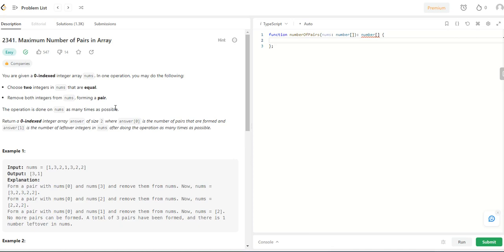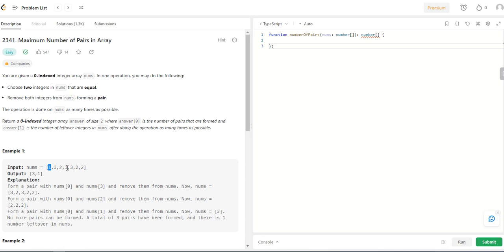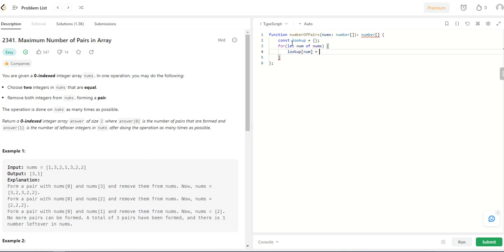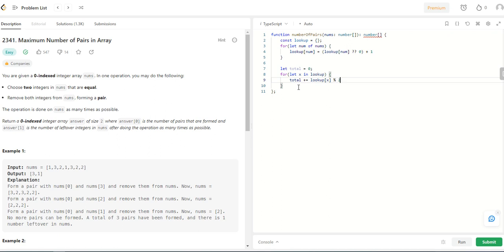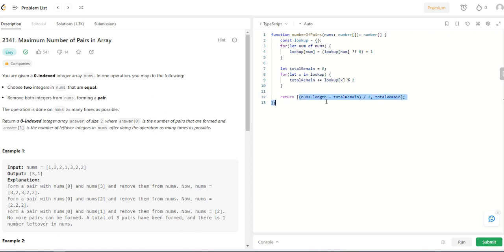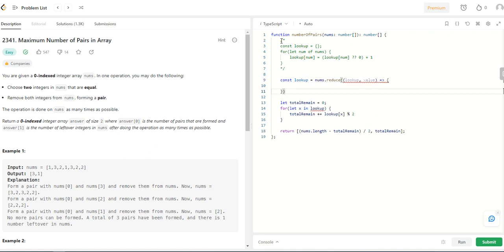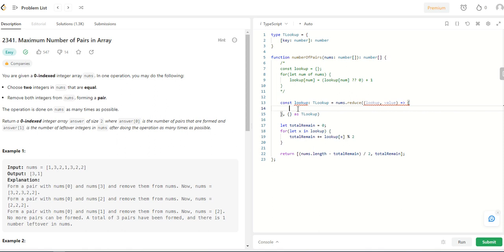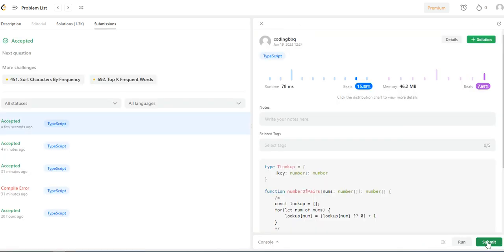Leetcod - 2341 - Maximum Number of Pairs in Array - TypeScript / JavaScript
// 2341. Maximum Number of Pairs in Array